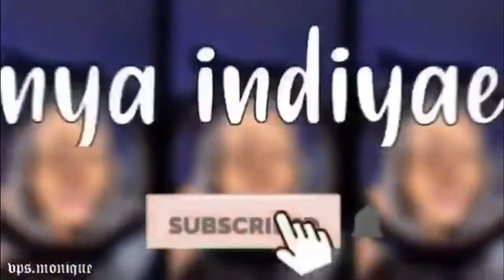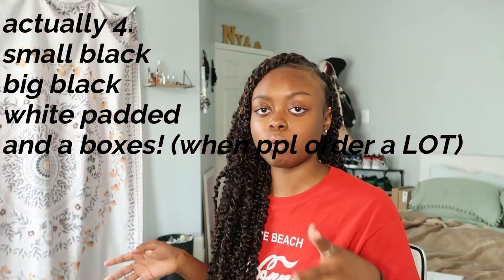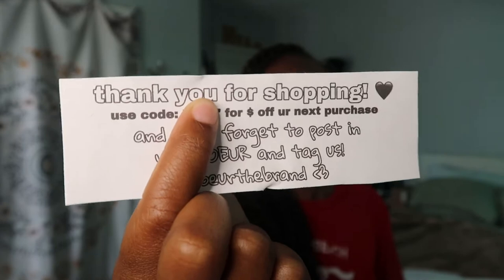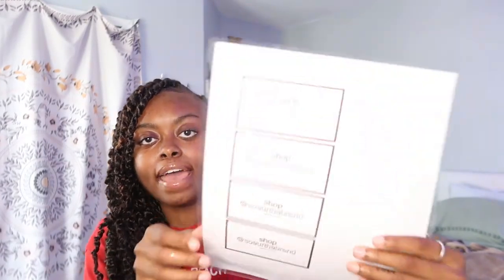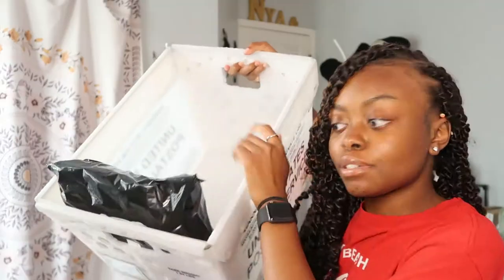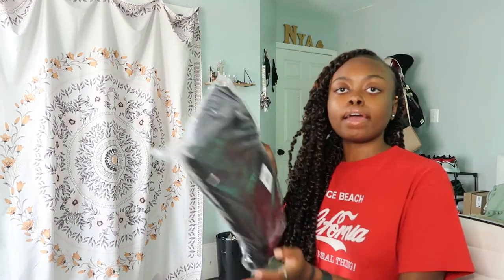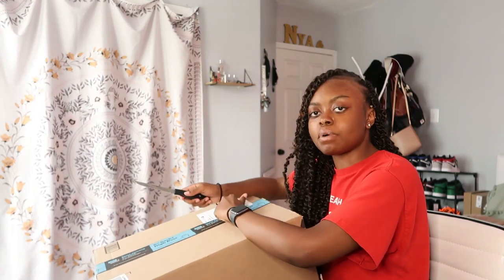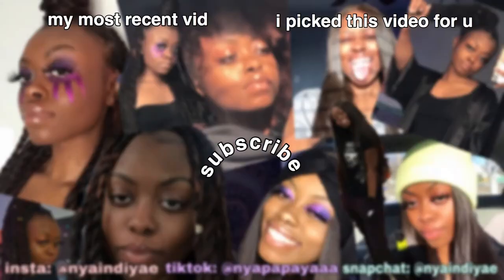How I PACKAGE & SHIP My Orders + Entrepreneur Q&A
watch da whole video (in 1080HD) if ur a real one

send me sumthinnn (if u want to)
Mt. Clemens, MI
48046

SPAM ACC: @nyatheepapaya (hella active on here)

FAQ:
- 18
-aka nya papaya
-in college
-canon g7x mark ii
-filmora wondershare (edit)

for supporting me ♡